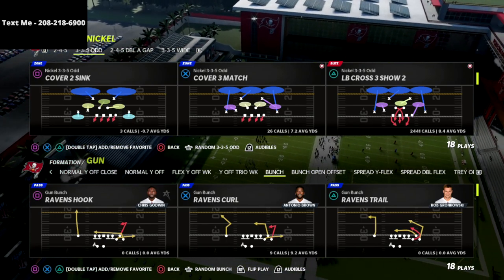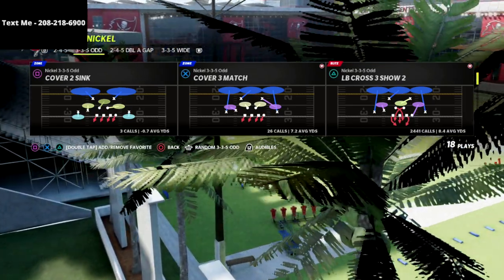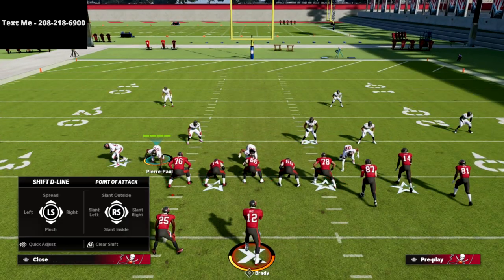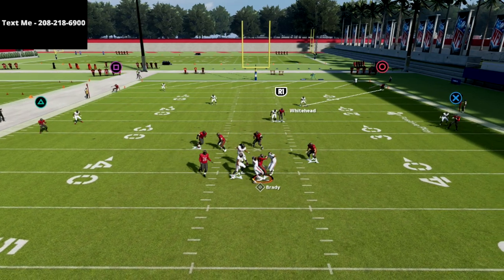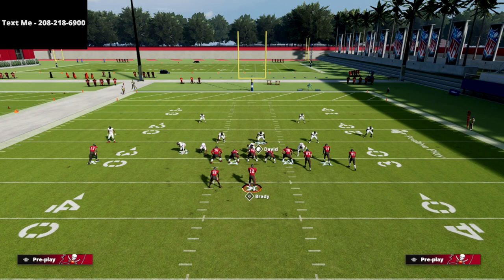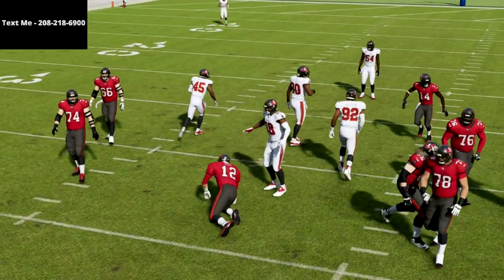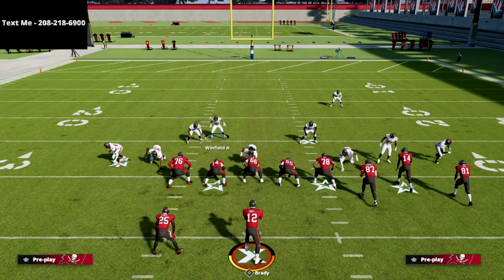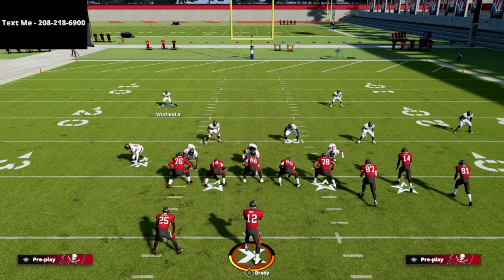Madden 22 - How To Play Defense In Madden 22| The Best Defense Right Now